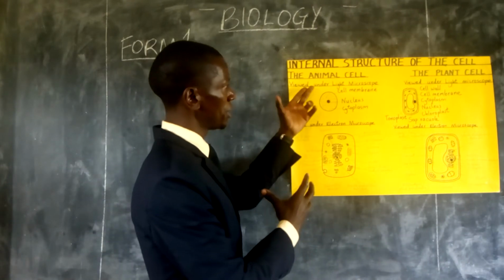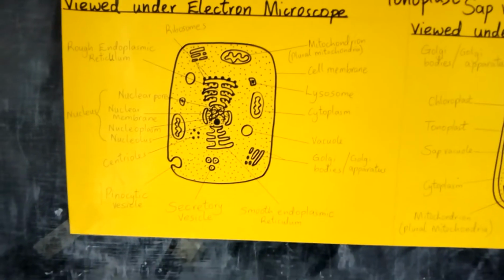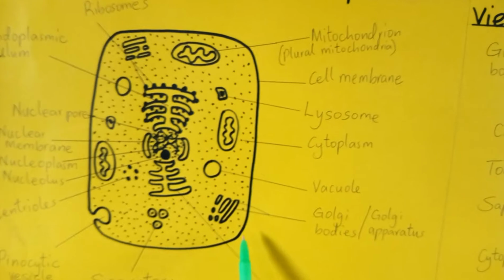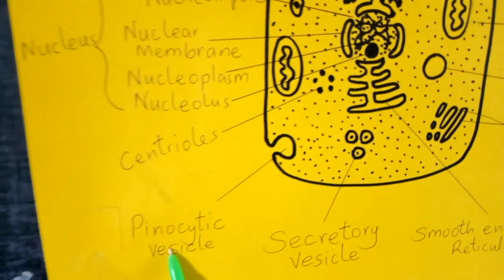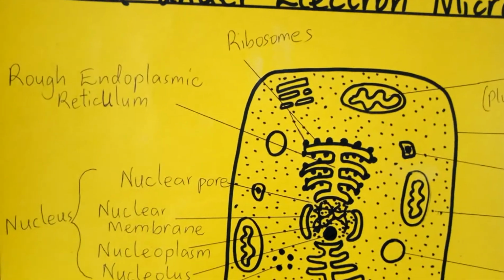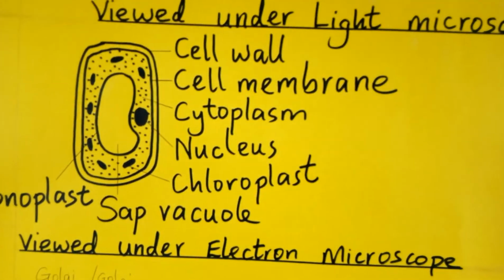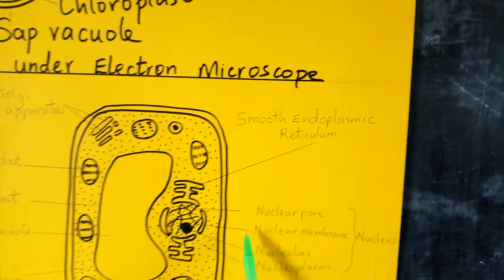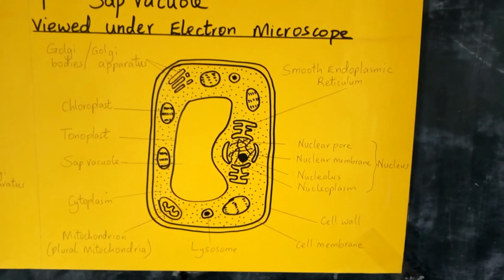FORM 1; Lesson 52- Cell structures as seen under light and electron microscope. (TOPIC THE CELL).mp4